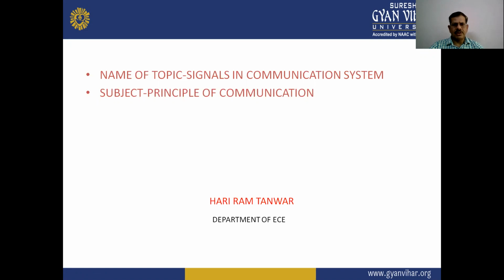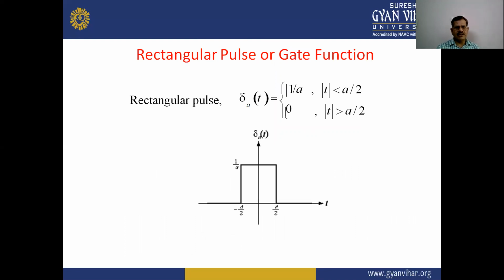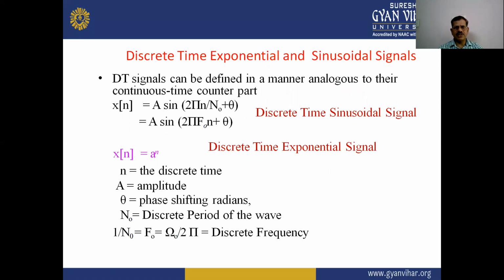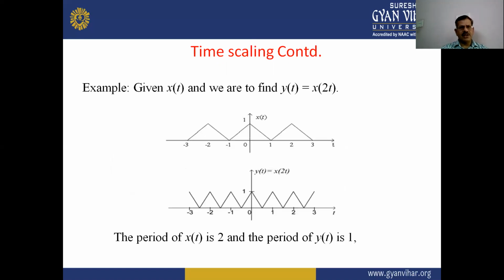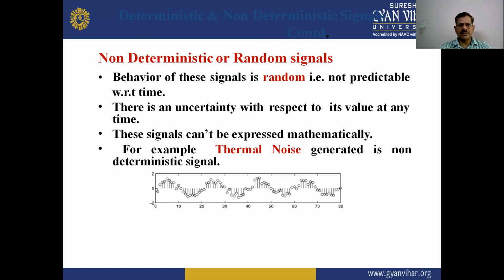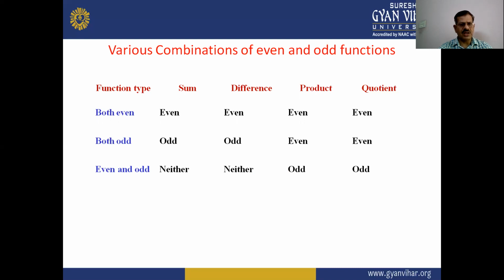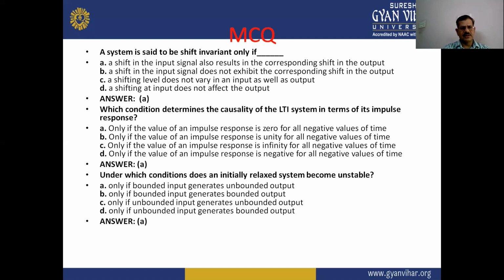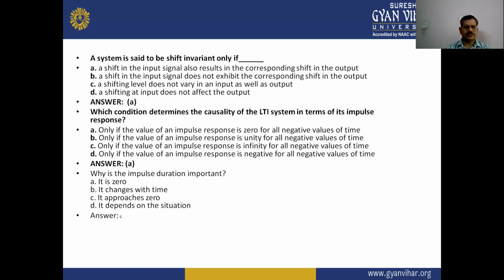PRINCIPLE OF COMMUNI LECT16